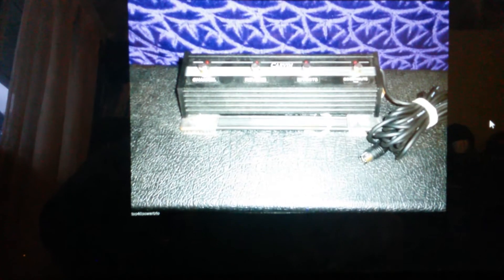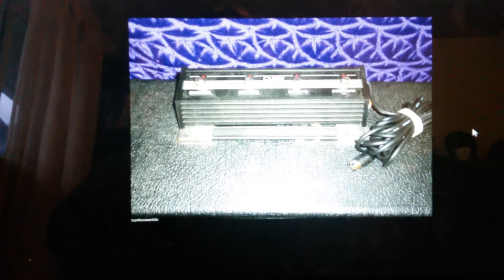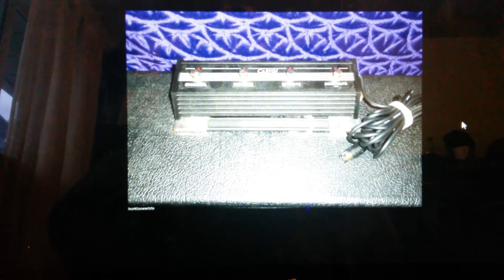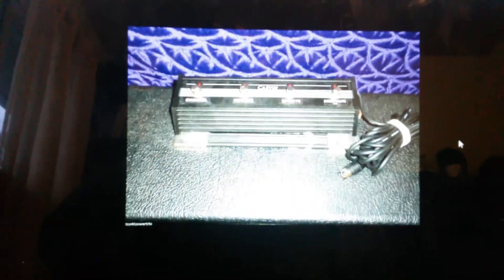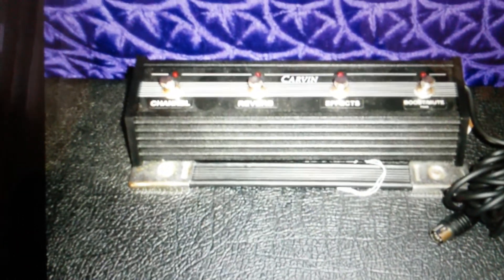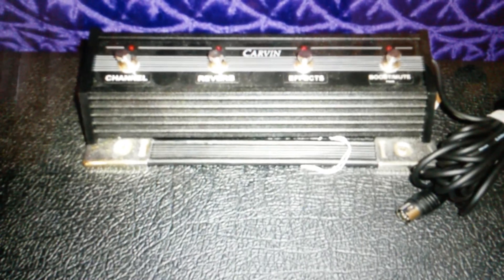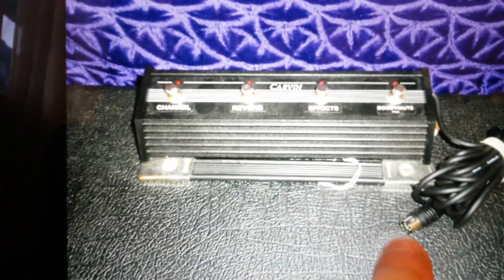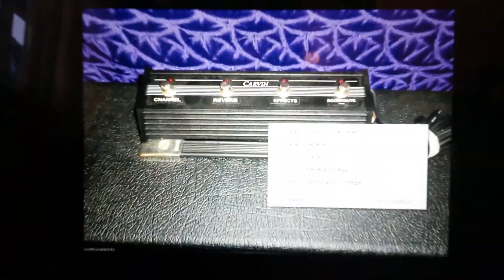Carvin footswitch and short rant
I am looking to purchase a footswitch for a old style Carvin x100b with the XLR jack.